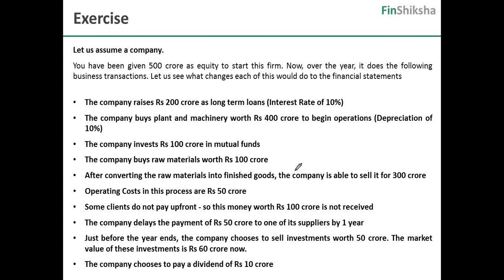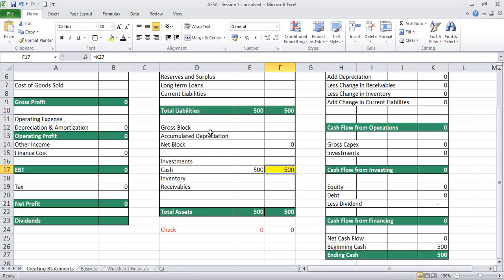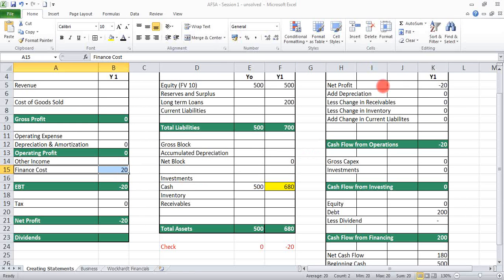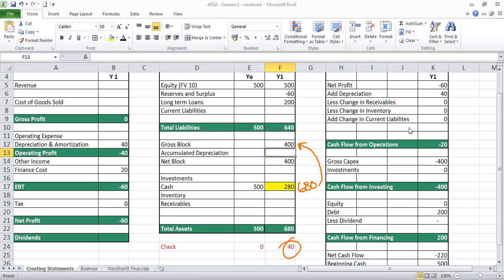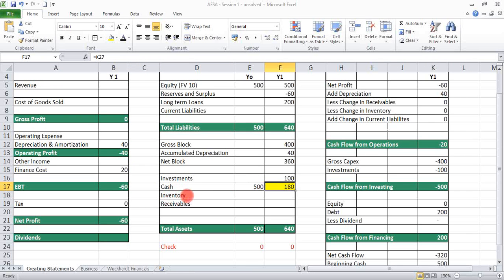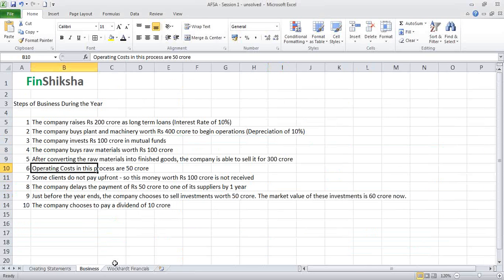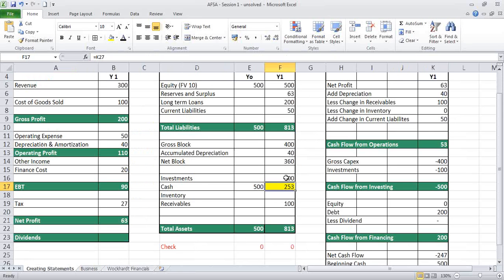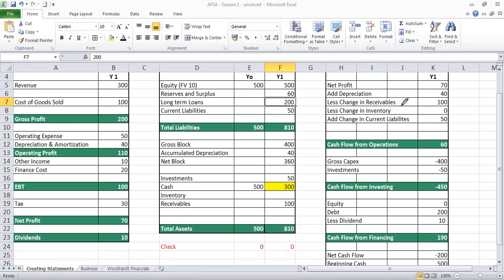FinShiksha - Finance Concepts - FSA - Financial Statement Linkages Exercise